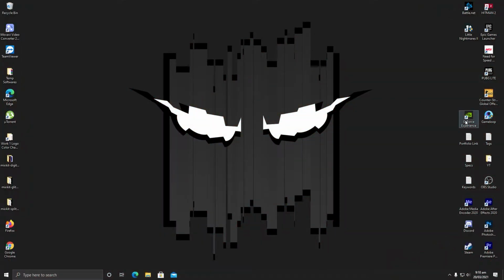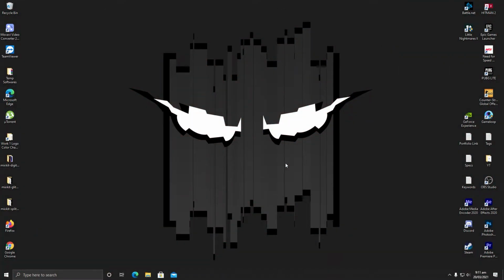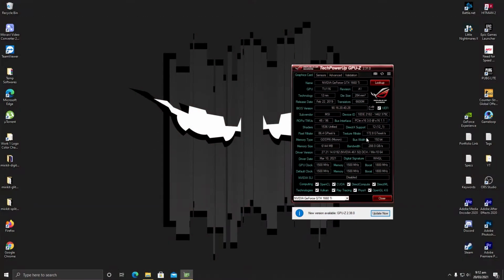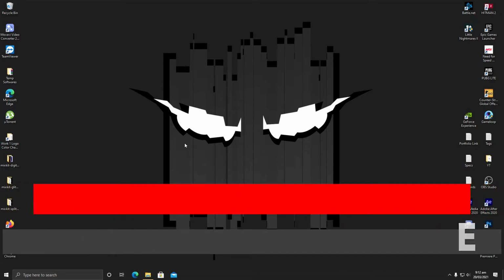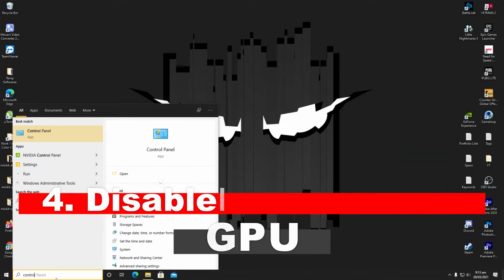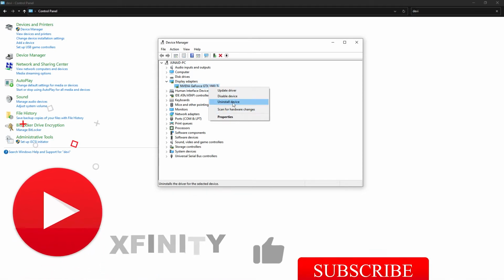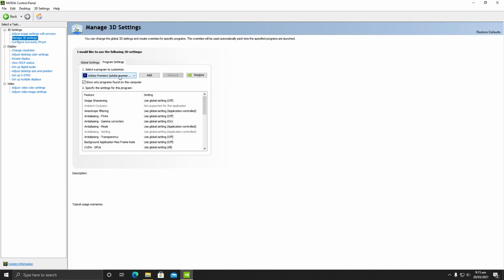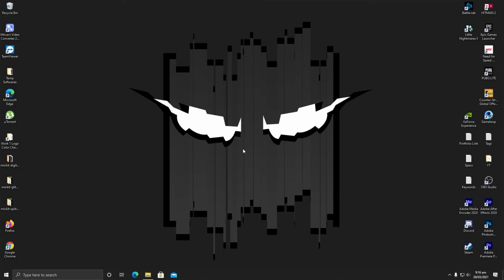PREMIERE PRO Using INTEGRATED And Not DEDICATED Graphics CARD-Best SETTINGS To Enable Dedicated GPU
In This Video I will Show You How To FIX PREMIERE PRO Using INTEGRATED And Not DEDICATED Graphics CARD and Best SETTINGs To Enable Dedicated GPU. Adobe Premiere Pro cc 2020 is not using DEDICATED GPU and only using Integrate GPU then In This video I have shown 5 quick methods to enable premiere pro use your dedicated Graphics card like GTX 1660 Ti, GTX 2060, GTX 2070, RTX 3090, RTX 3080, RTX 3070 and so on.

Topics Covered:

1. Premiere Pro using Integrated and not Dedicated Graphics Card
2. Premiere pro using integrated and non dedicated graphics card,
3. Premiere pro using integrated graphics
4. Premiere pro not using gpu
5. Premiere pro 2020 not using gpu

How to Fix Premiere Pro not using GPU ACCELERATION for Rendering | GPU not working | CUDA 2021